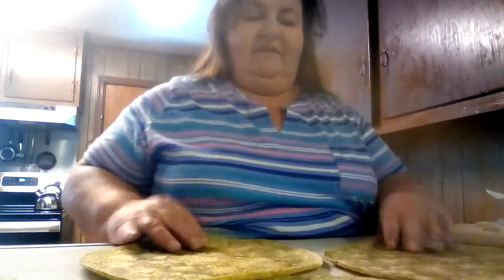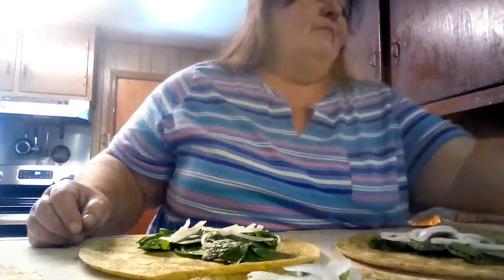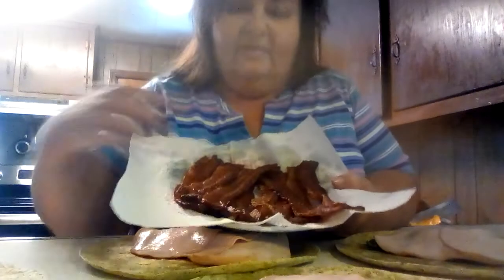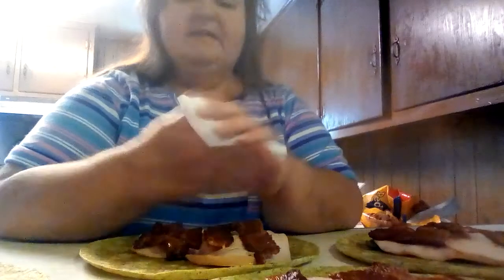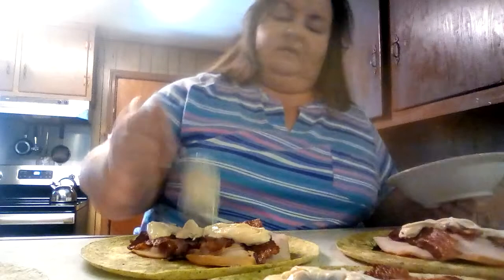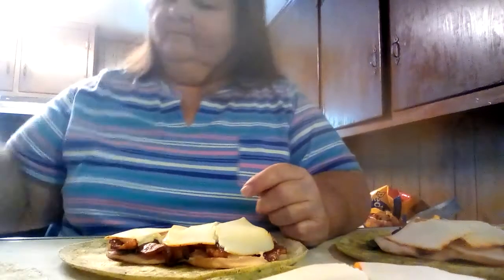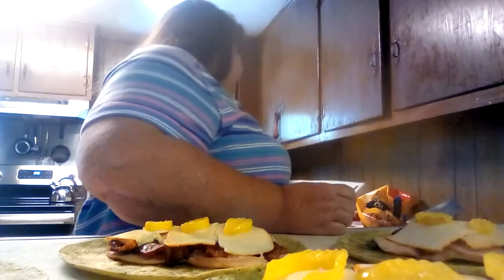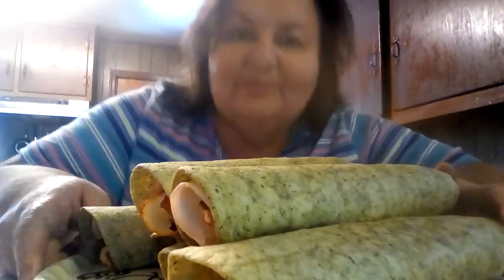YC makes some spinach, turkey & bacon wraps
Follow along this video to see what is put on the wraps and hear what's in the special sauce.